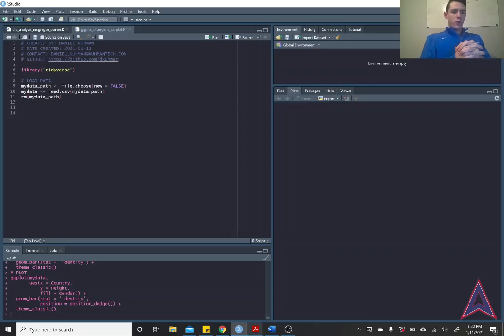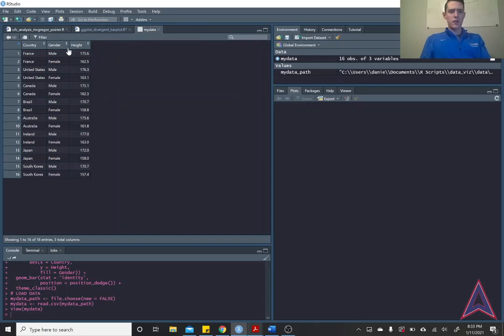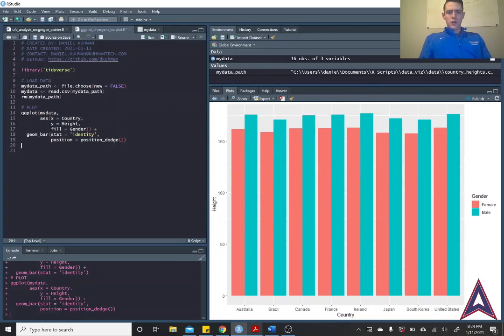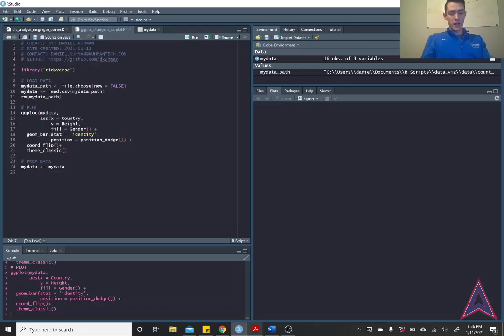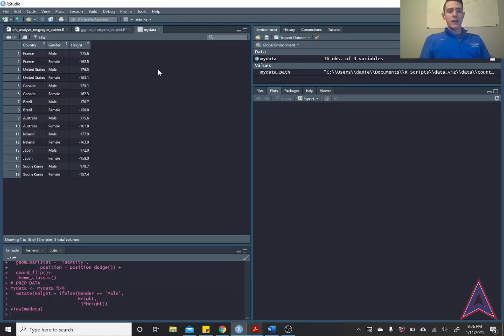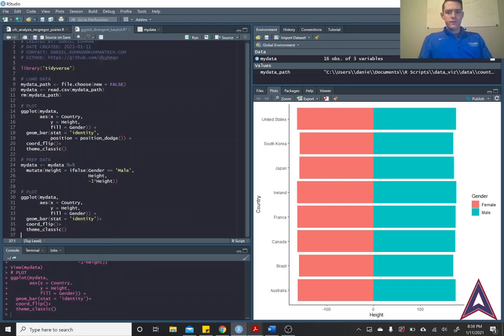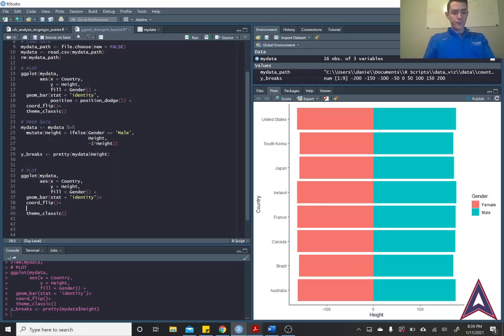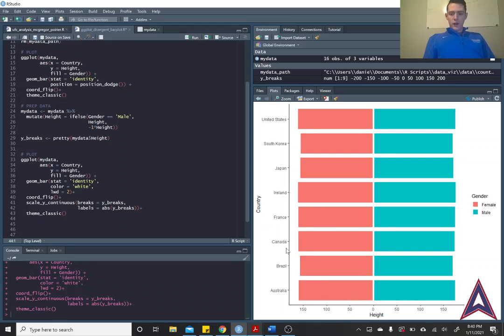DATA VISUALIZATION IN R - ggplot for BAR PLOTS and DIVERGENT BAR PLOTS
In this video, I walk through a simple script to plot grouped bar plots and divergent bar plots.